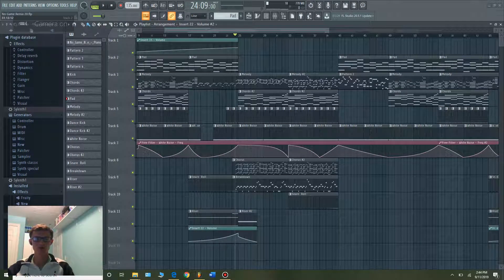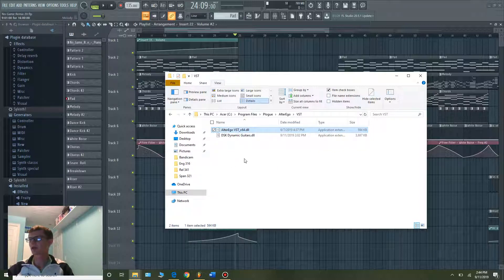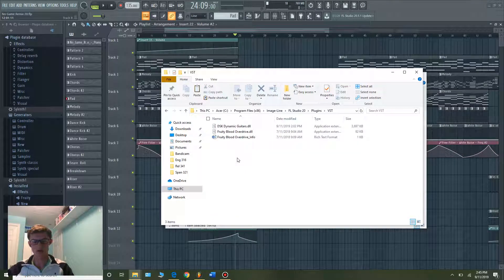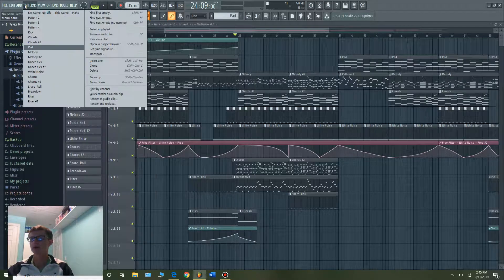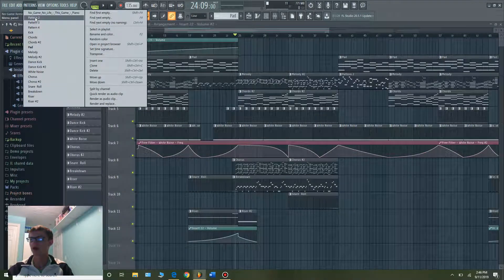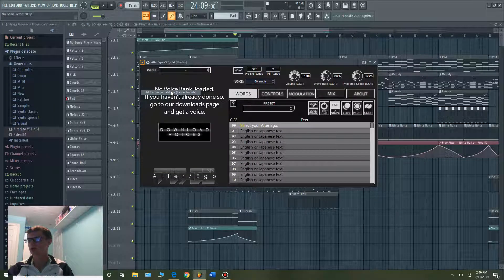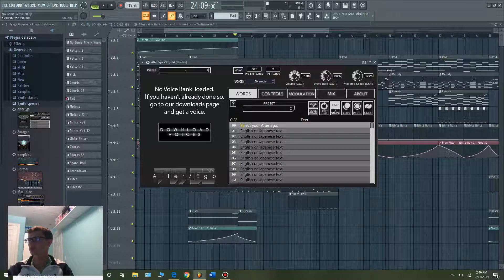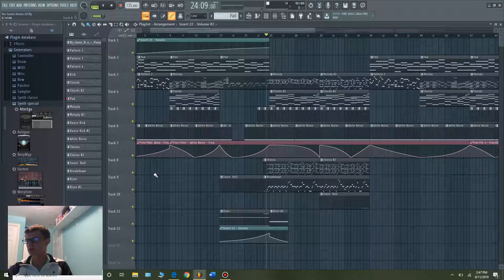How to Install VST Plugins into FL Studio 20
In this video, I show how to quickly install and access any VST Plugin into FL Studio 20.

I used AlterEgo as my example VST. Here is a link if you want to download it for FREE as well!